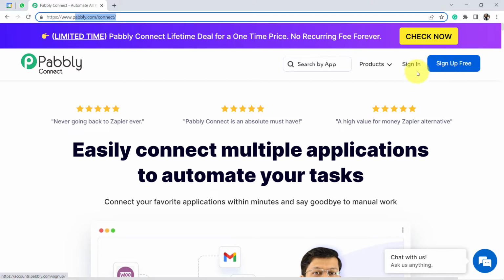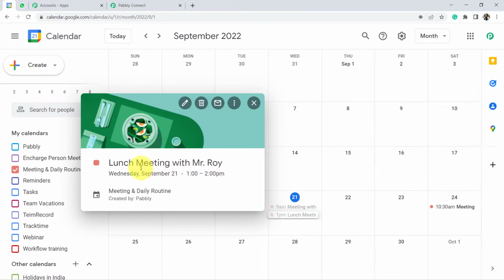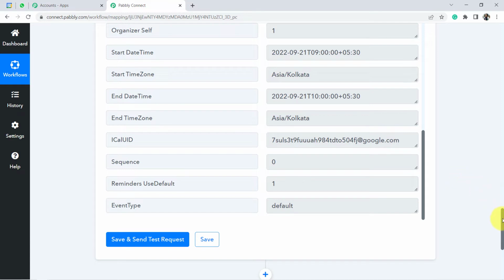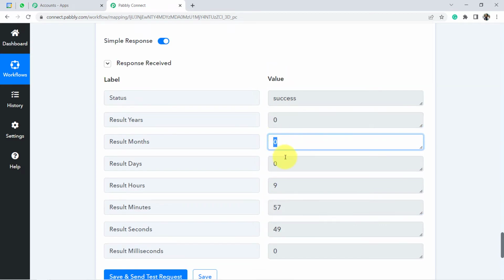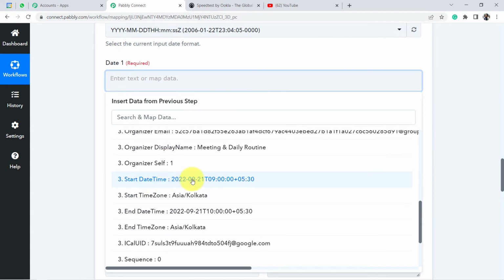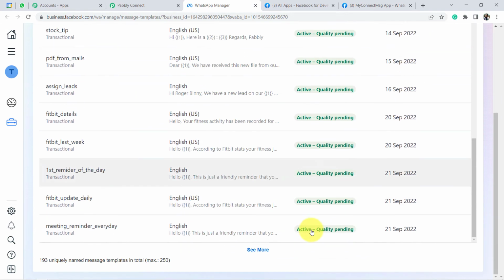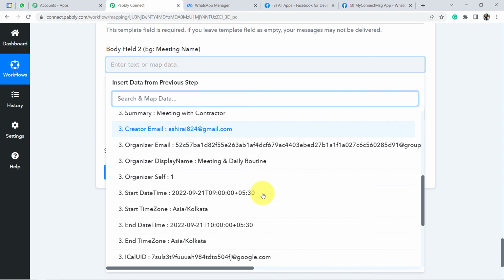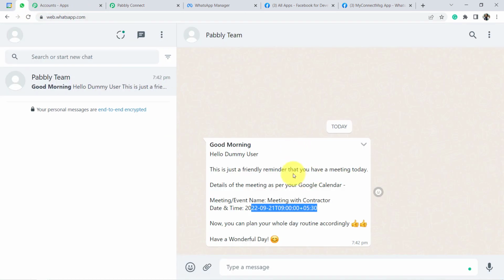How to Get Morning Reminder about your First Meeting Daily on WhatsApp - Google Calendar WhatsApp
In this video, we will learn how to Automatically Get a Reminder with the first meeting of the day from Google Calendar so you can adapt your morning routine to your daily schedule | Google Calendar WhatsApp Automation with the help of pabbly connect